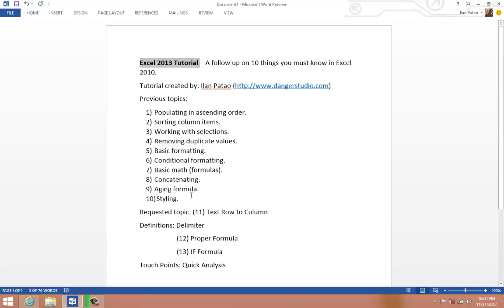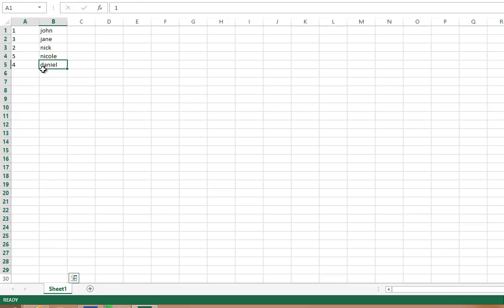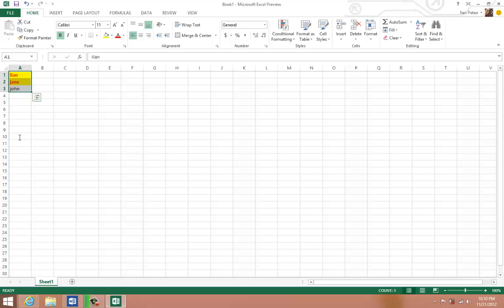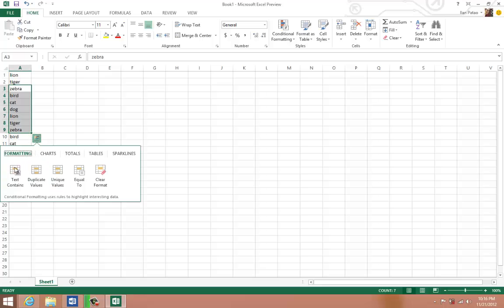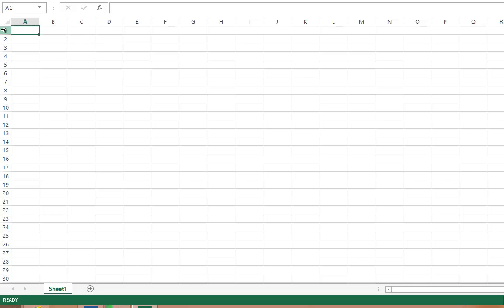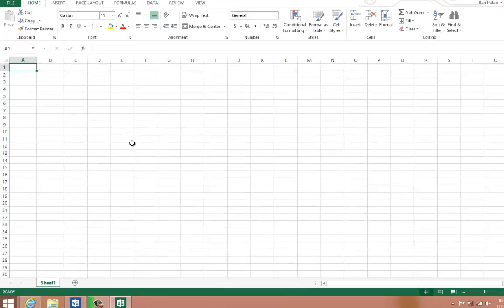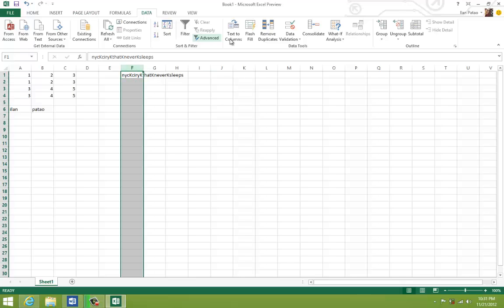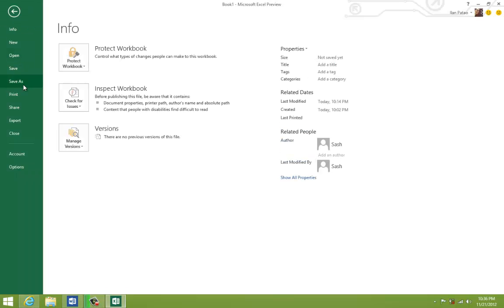Tutorial - Excel 2013 - 10 Things you must know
Tutorial explaining 10 of the most common must-know features in Microsoft Excel 2013, Excel is used world-wide and this tutorial shows slightly beyond the basics in a simple way of understanding how to preform great tasks. This is a follow up video based on my original 2010 tutorials, links can be found below.

My second video, 10 More things you must know in Excel 2010 can be seen